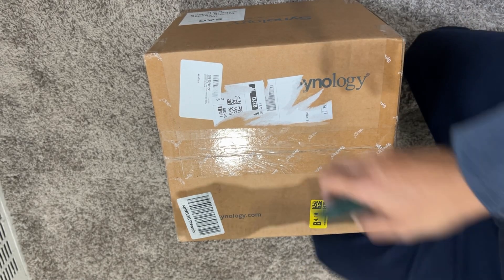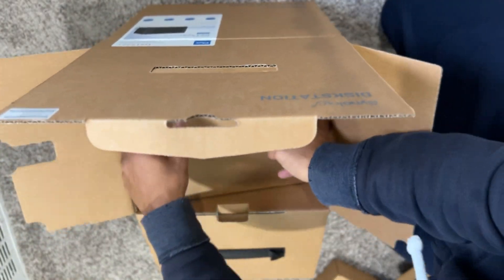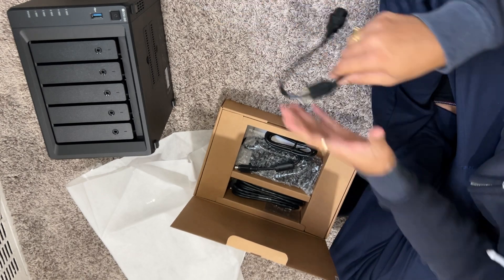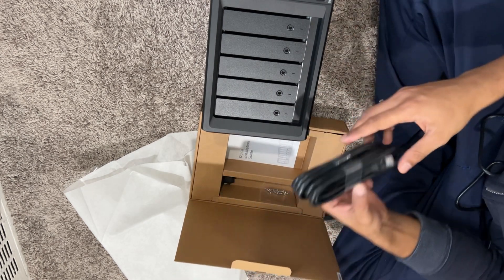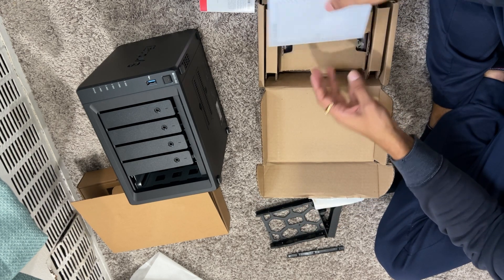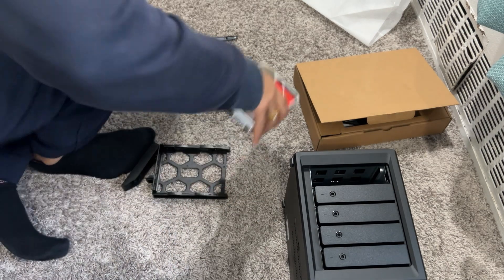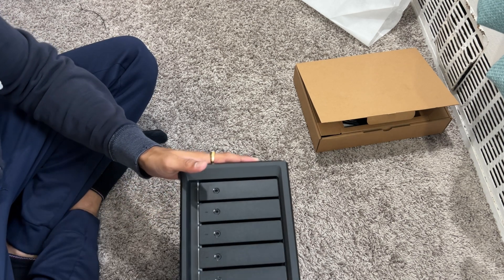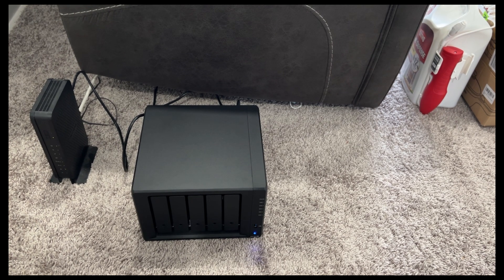Synology Unboxing and Hard Drive setup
Unboxing synology ds1522+ and installing hard drive
Bought from amazon
Seagate 12TB ironwolf drive
Synology DS1522+ Server

Create your personal cloud storage under $1000. You can save a lot on monthly subscription on iCloud for your family privatecloud synology synologyDS1522+